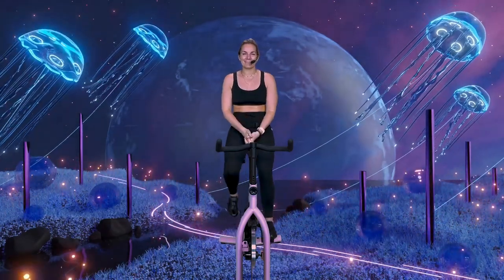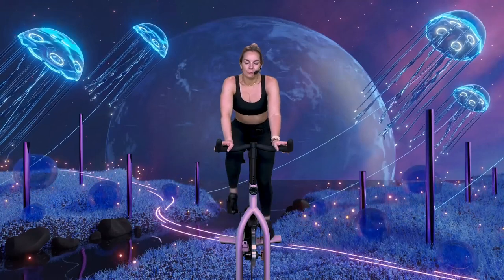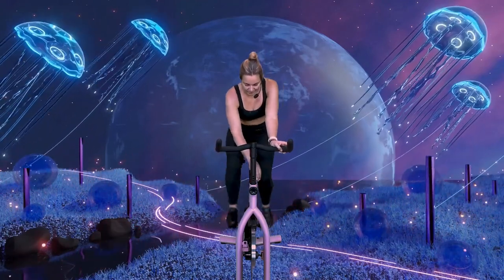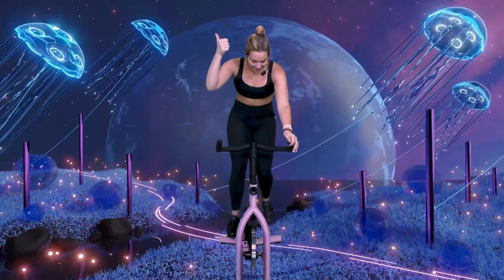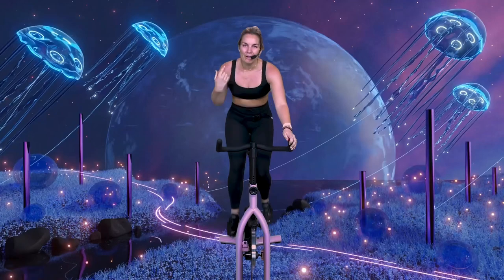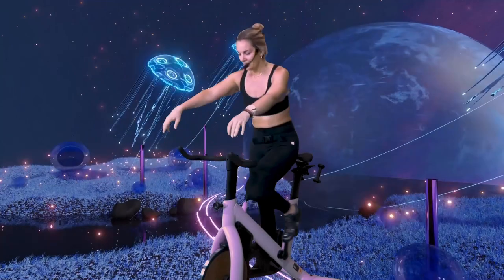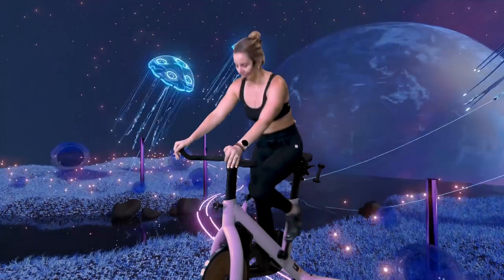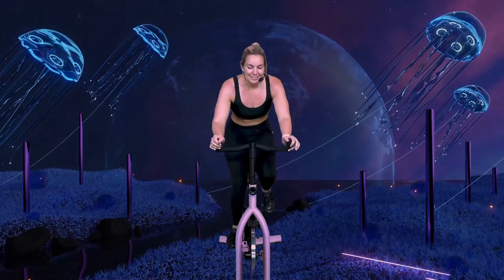Ride to the beat with: Kayley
Join instructor Kayley for an intense cycling class that will get your heart pumping and your legs burning. With energizing music and dynamic choreography, this class will push you to your limits and help you reach your fitness goals. Whether you're a seasoned pro or new to indoor cycling, Kayley will guide you through every step of the way. Don't miss out on this high-energy workout that will leave you feeling accomplished and exhilarated. Join us for Kayley's class today!